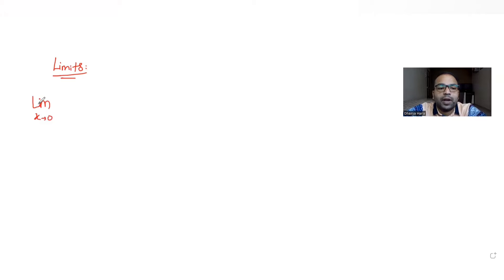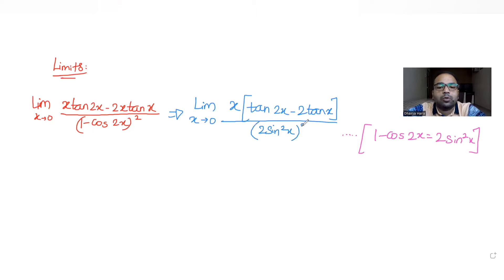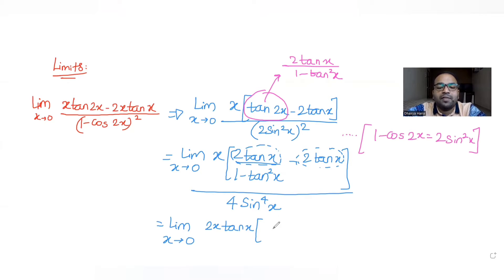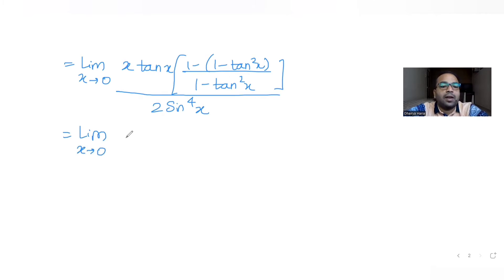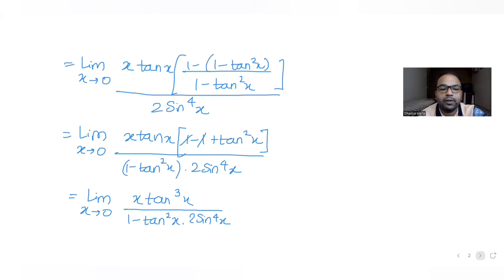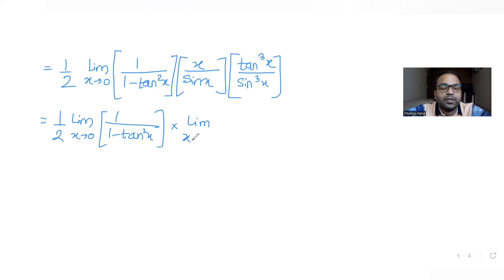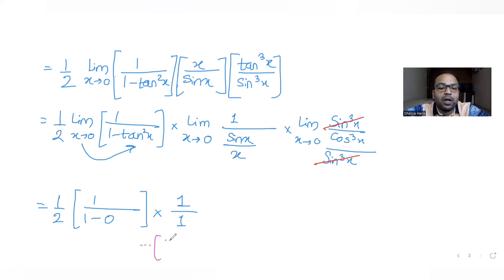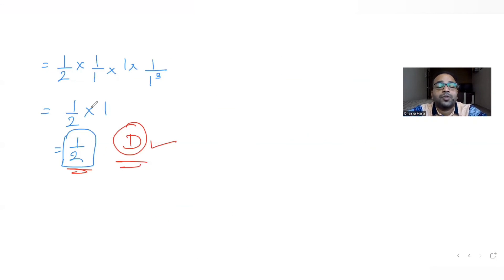Solve: Lim (x tan 2x-2x tan x)/(1-cos 2x)^2 where x tends to 0 | IIT JEE Mains MATHS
Solve:
Lim (x tan 2x-2x tan x)/(1-cos 2x)^2 where x tends to 0
A. 1
B. 1/4
C. 1/8
D. 1/2